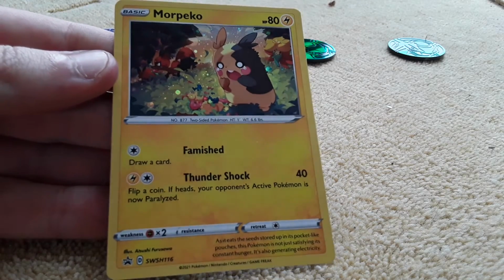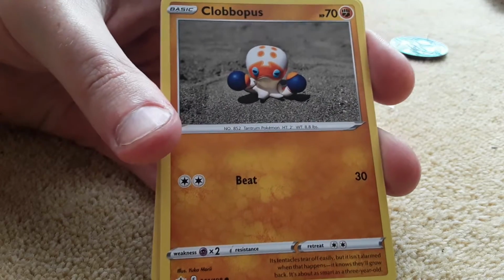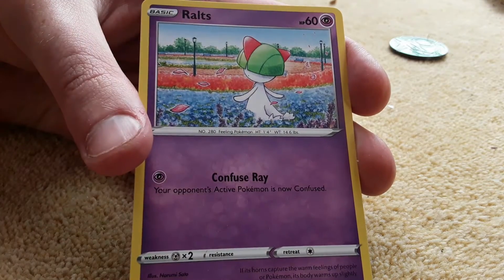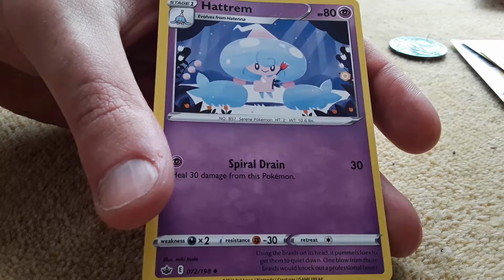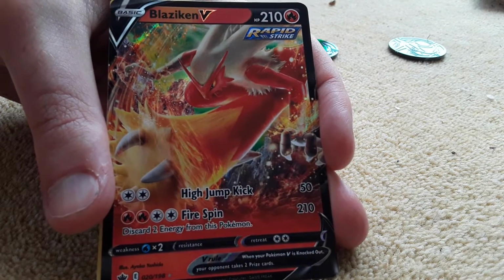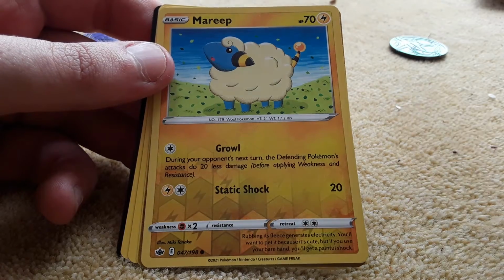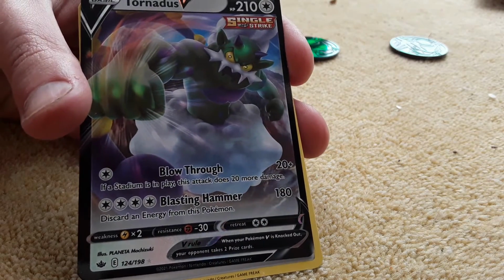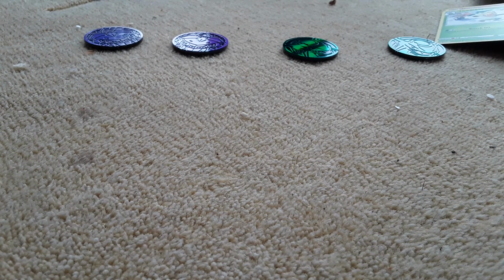pokémon card opening part 2 sword and shield: chilling reign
the long awaited 2nd part was going to keep it private but got suggested i should just upload it so here it is